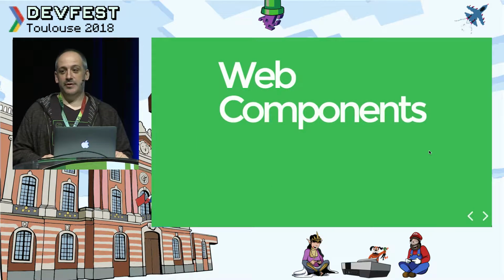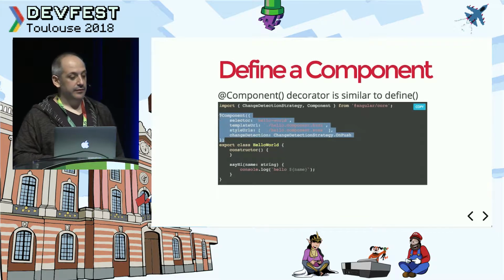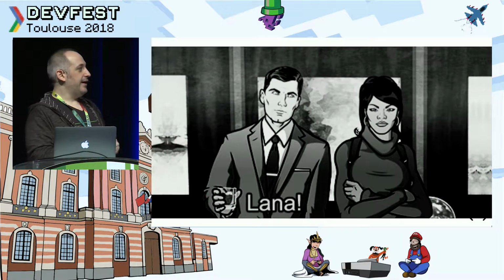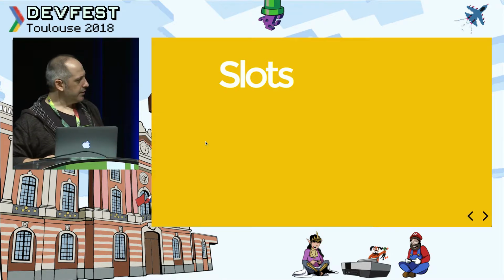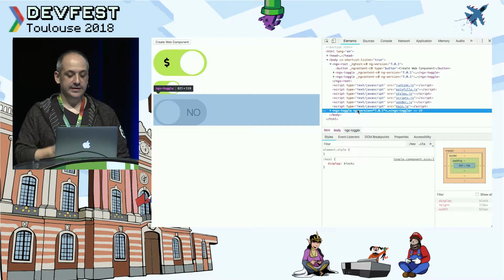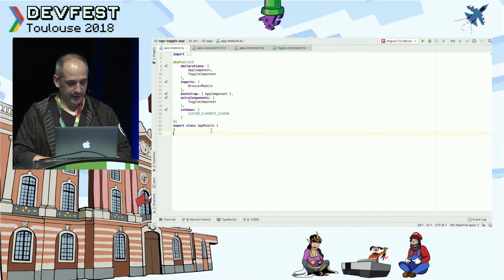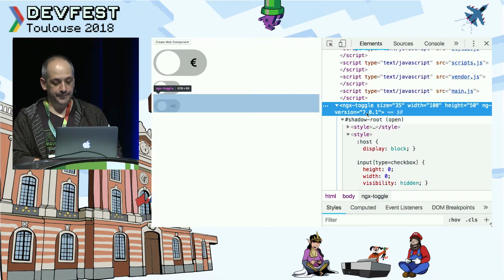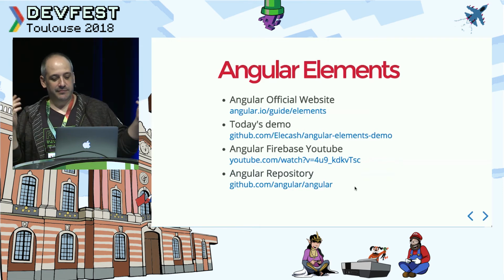[DevFest Toulouse 2018] Angular Elements - Raúl Jiménez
Angular Elements

Raúl Jiménez

DevFest Toulouse 2018
Jeudi 08 novembre 2018
Centre de Congrès Pierre Baudis